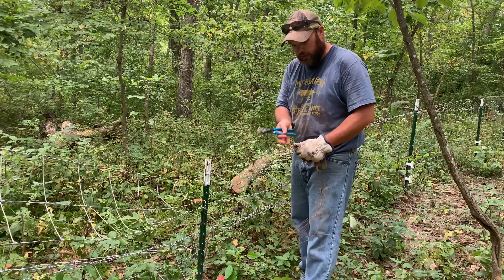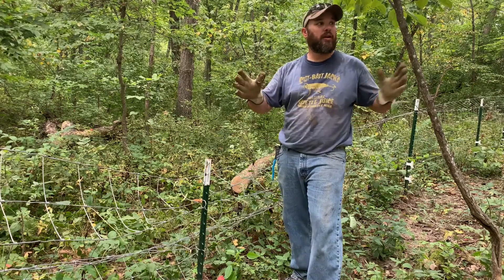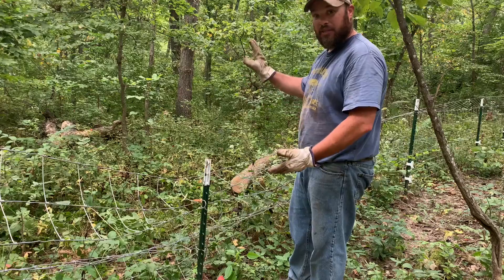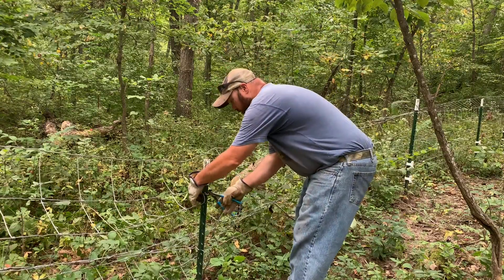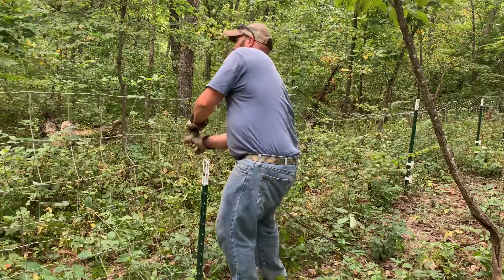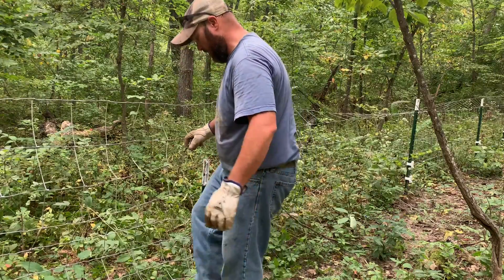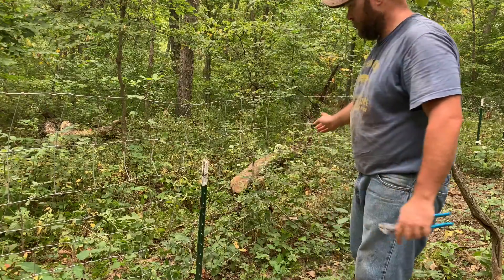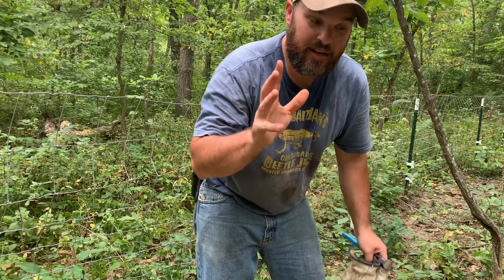How to MEND a Fence On the Homestead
Number ONE Reason We Like Using This Type of Fencing. Journey with Us as we go deep into the woods the Fix a Big Problem with Our Fence!!